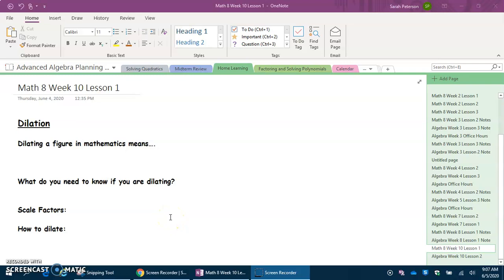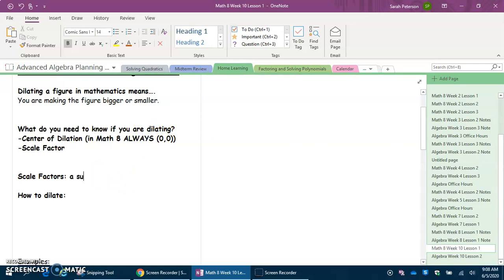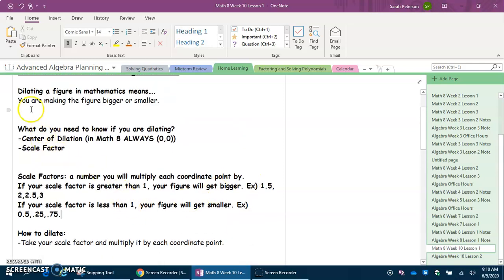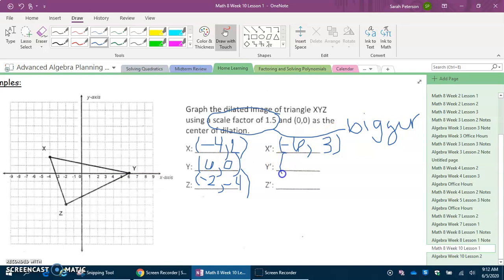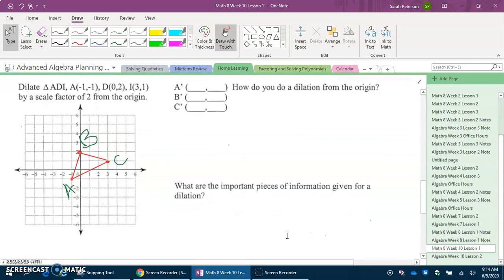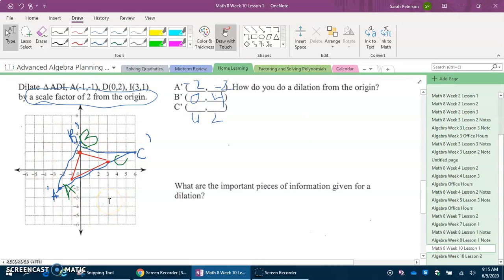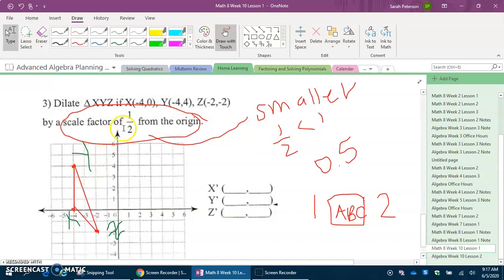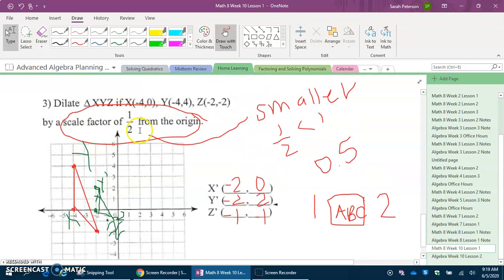Math 8 Week 10 Lesson 1